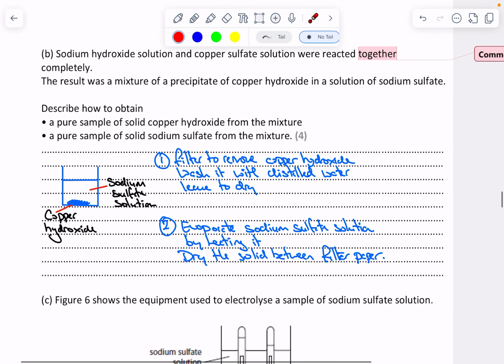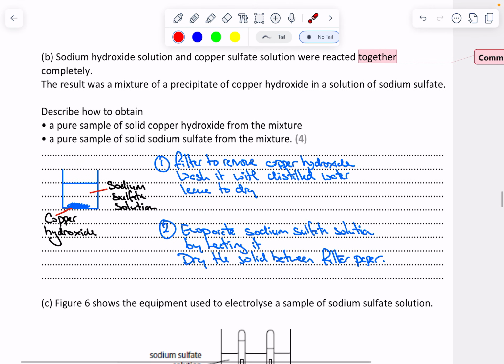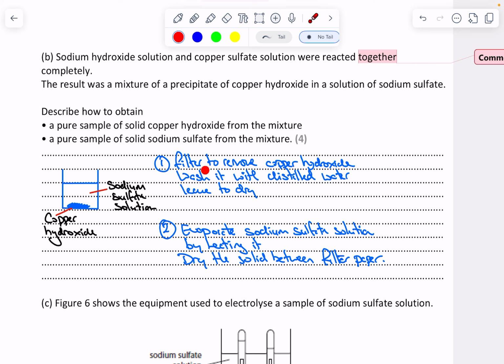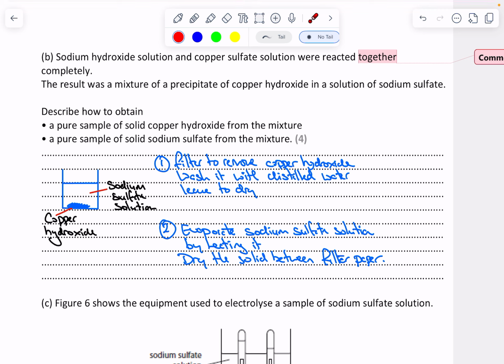2024 paper one foundation combined question 4B